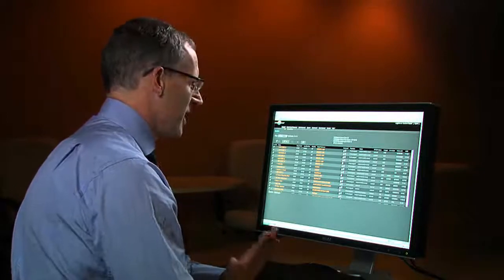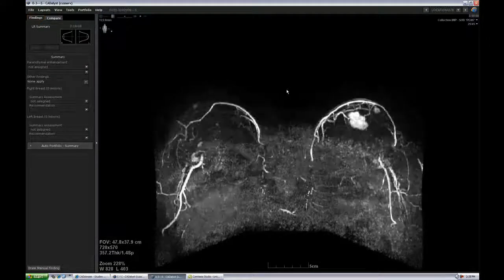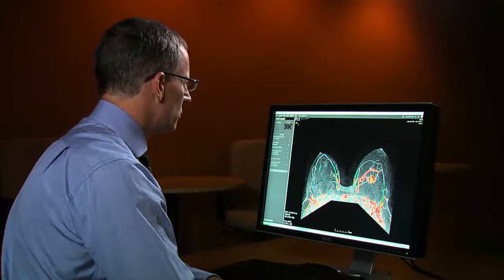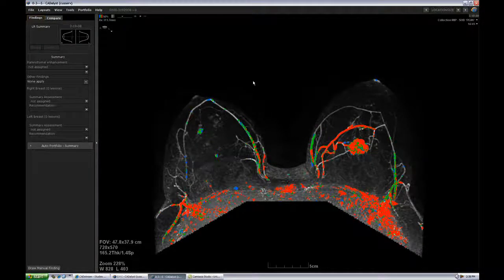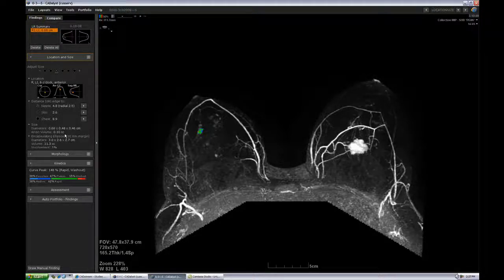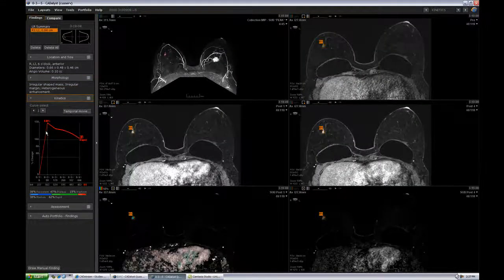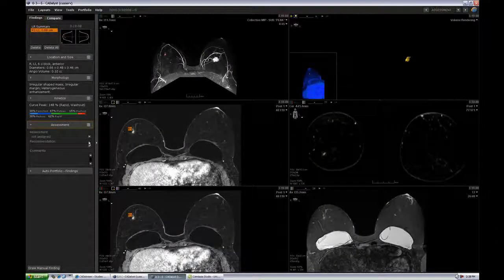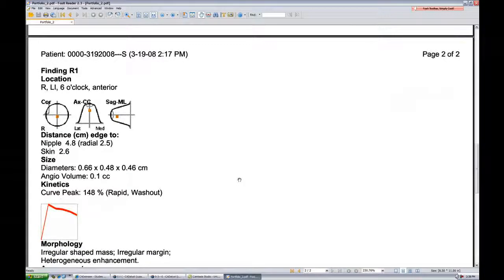CADstream MRI CAD Demonstration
With CADstream, physicians can improve visualization and workflow of breast and prostate MRI studies. Soon to be available for liver MRI studies. for more information.